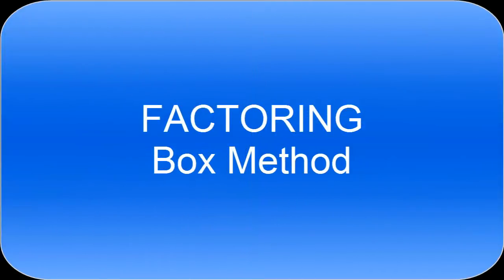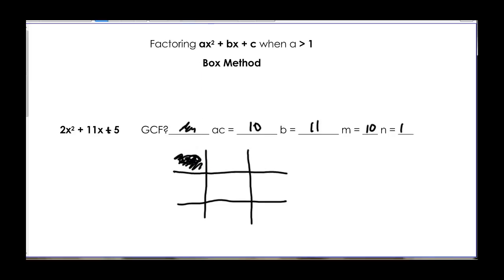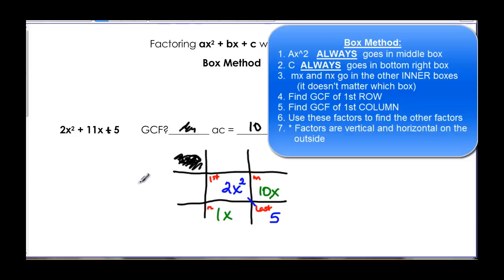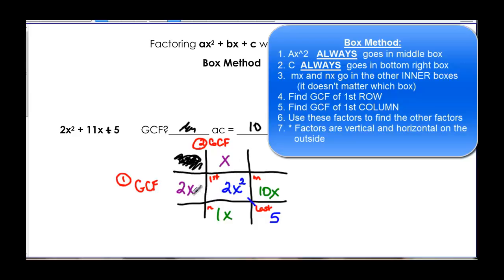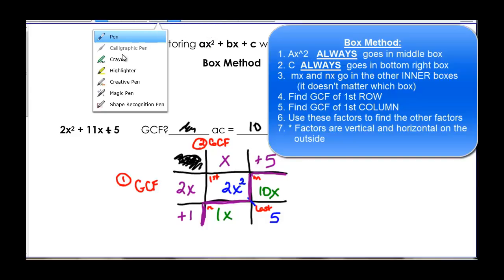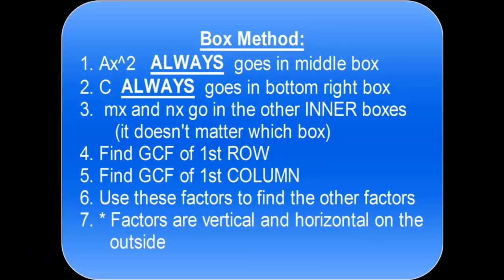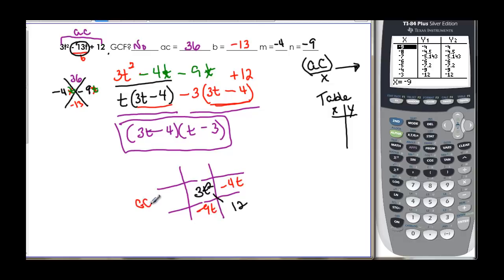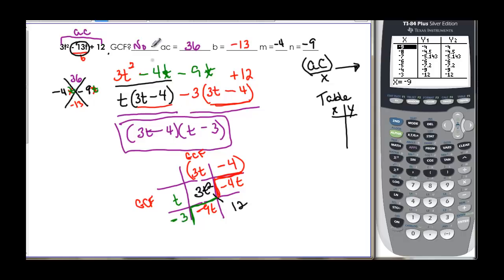097-46 Factoring Box Method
Shows how to factor using the box method